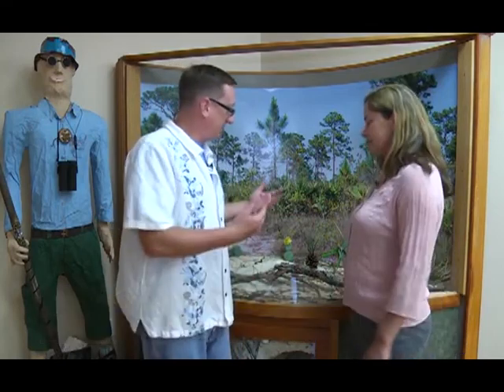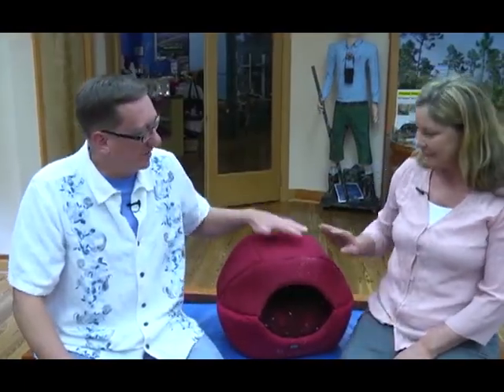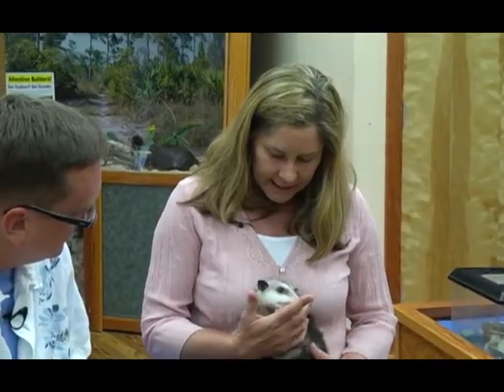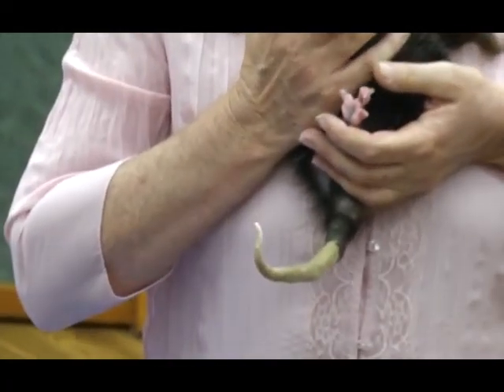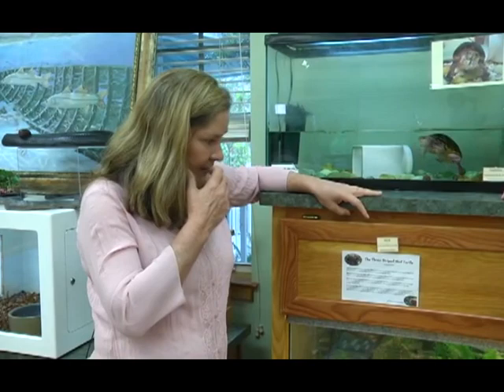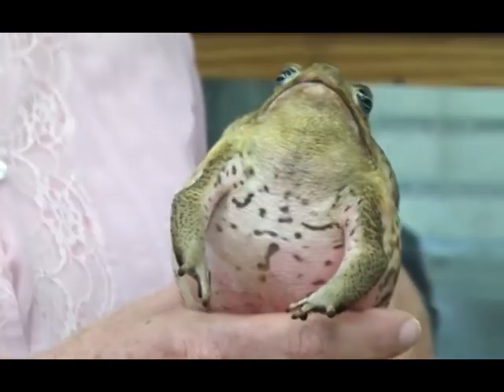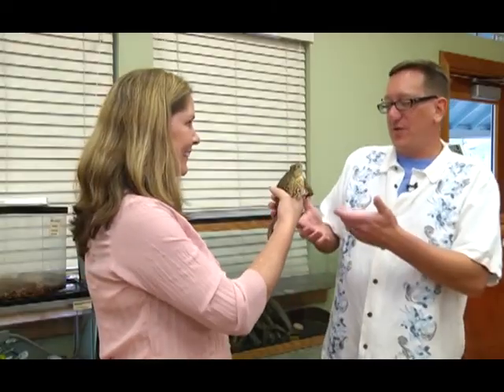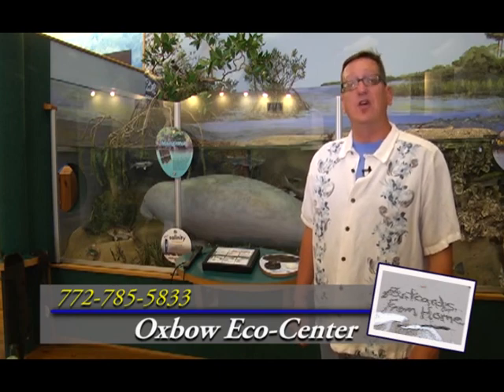Postcards from Home - Oxbow Eco-Center, Part B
Host Erick Gill visit St. Lucie County's environmental learning center, the Oxbow in Port St. Lucie, Florida.